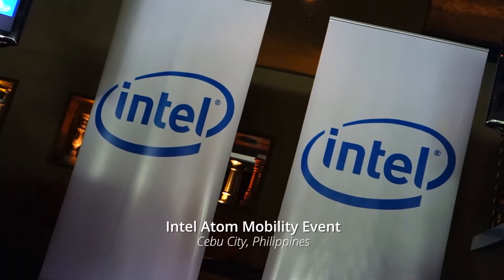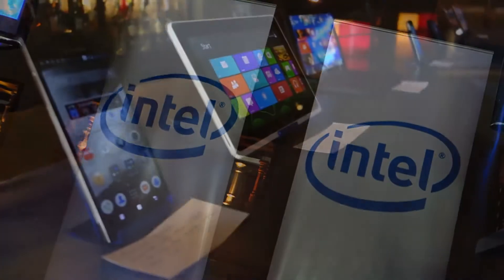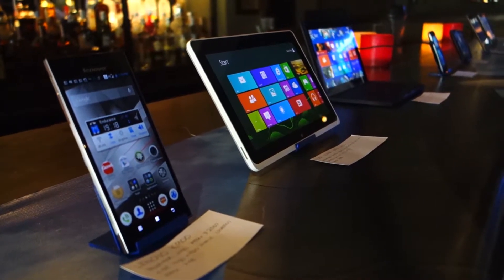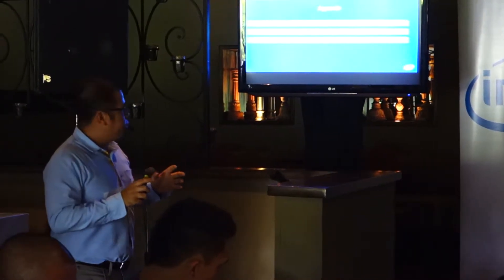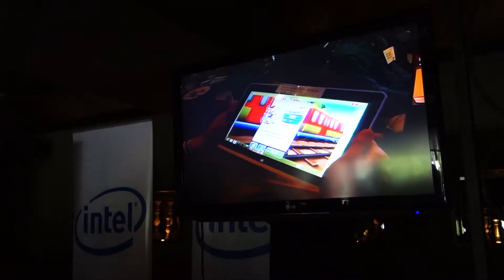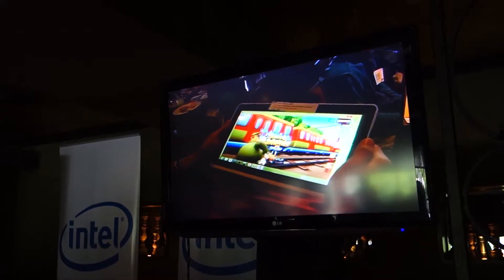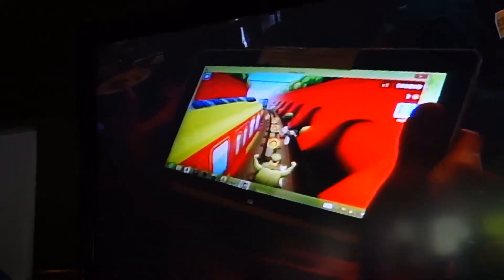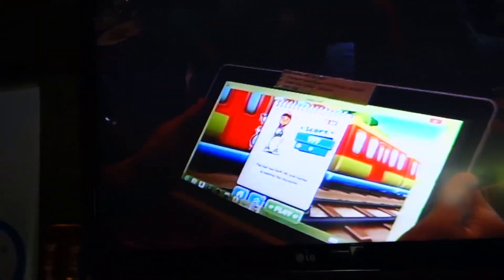New Atom Silvermont Chips Announced at Intel Mobility Event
Intel Philippines announced the latest Intel Atom Silvermont Chips in Cebu, Philippines. Bay Trail and Merrifield will be fitted with Quad Core Processors and will be released later this year on mobile devices.